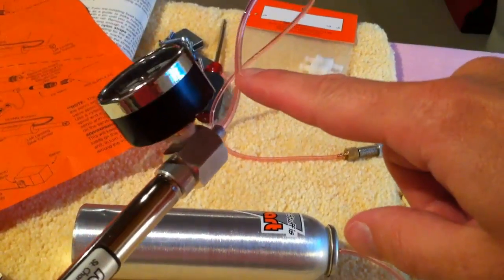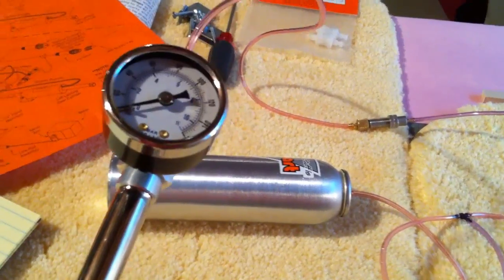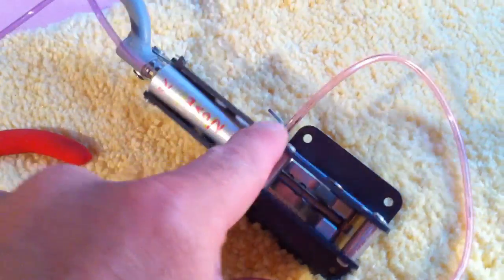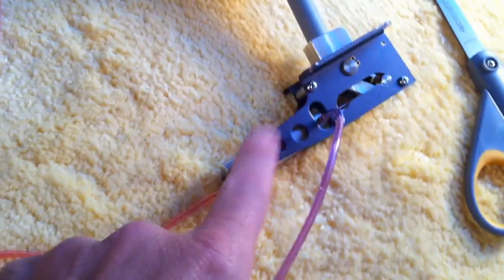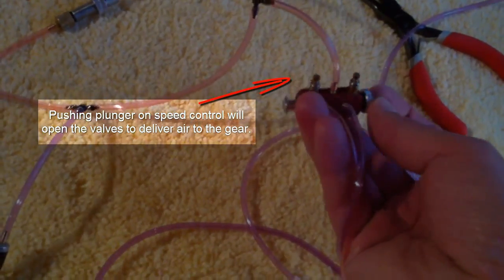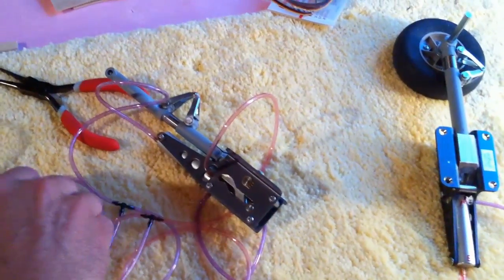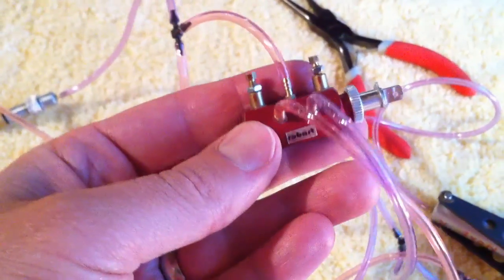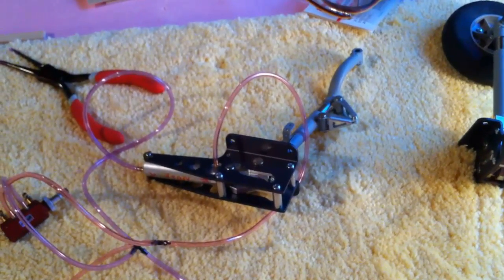Part 3 Watch the Retracts in Action After Hooking Up All Components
The mock up of the landing gear air system is complete in this Part 3 and now you can watch the retracts in action. Included are some useful tips for hooking up your own system and a money saving way to create your own air tank reservoir.